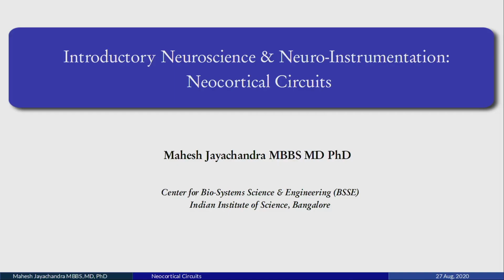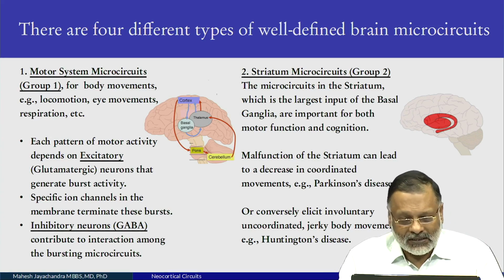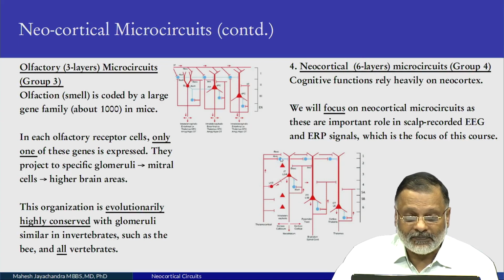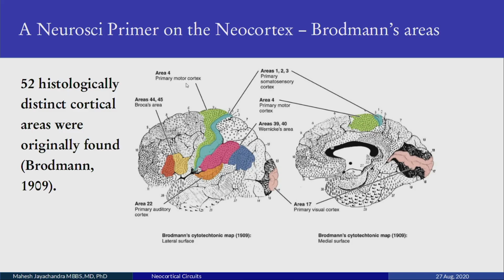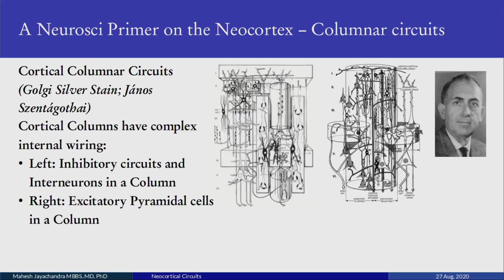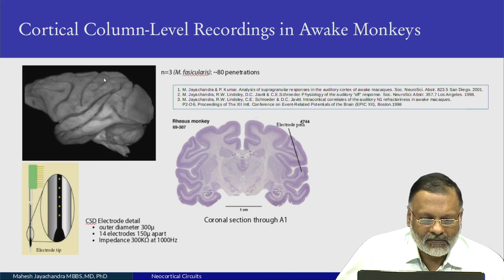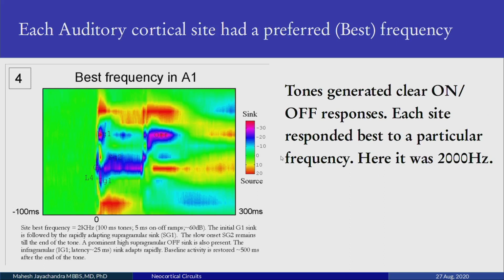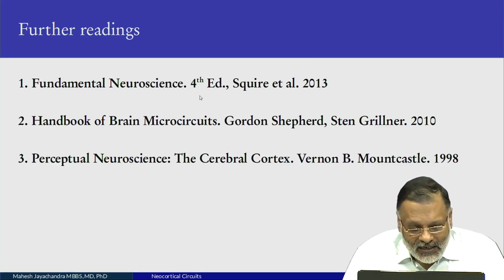06 Neocortical Circuits